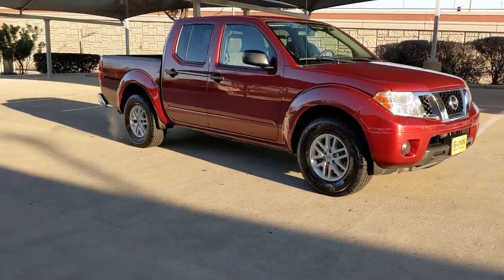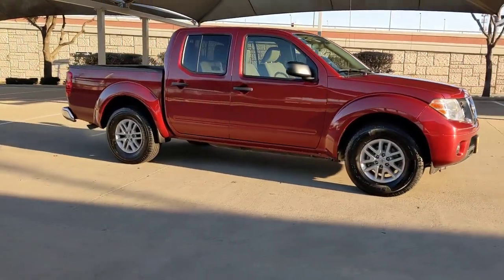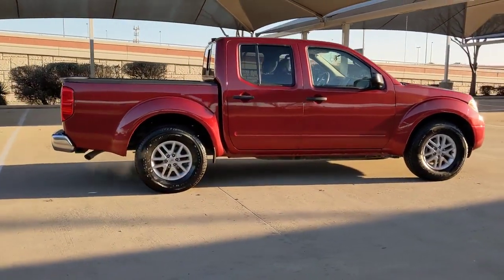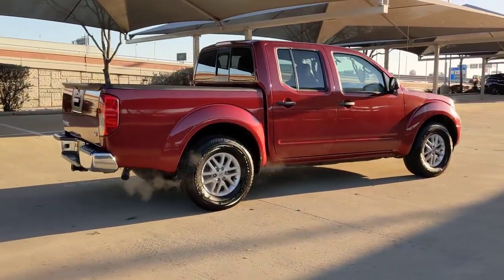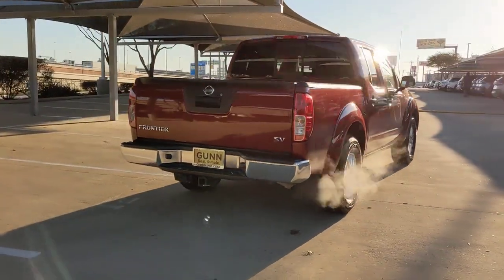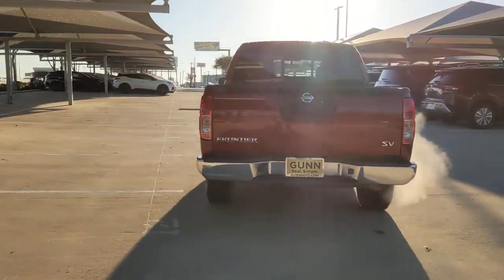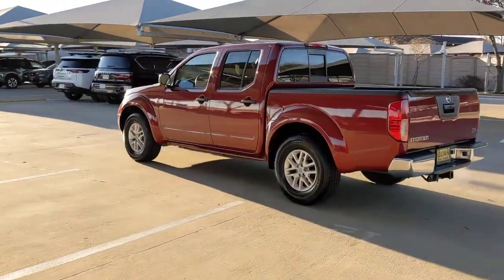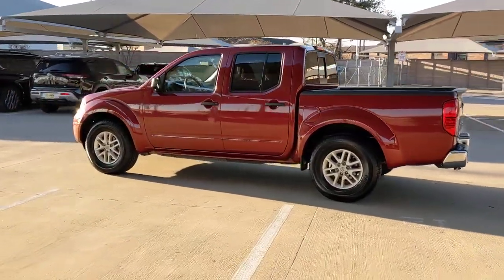2019 Nissan Frontier San Antonio, Austin, Houston, New Braunfels, Helotes, TX NW13535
Cayenne Red Metallic Used 2019 Nissan Frontier SV available in San Antonio, Texas at Gunn Nissan. Servicing the Austin, Houston, New Braunfels, Helotes, TX area.

Gunn Nissan
12838 San Predro

85 Point Quality Inspection Performed, 3 Month/3,000 Mile Limited Warranty Included, Bed Liner, Bed Liner/Trailer Hitch Package, Trailer Hitch (PIO).Clean CARFAX. CARFAX One-Owner.Recent Arrival!Come in to Gunn Nissan and check out this 2019 Nissan Frontier SV!!Gunn Nissan - Come experience for yourself why we have one of the best reputations in San Antonio!